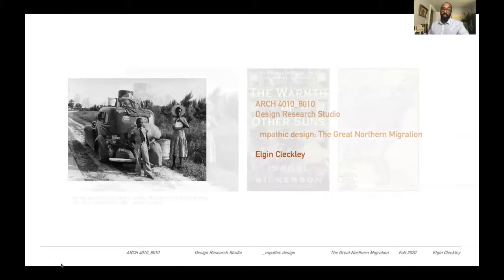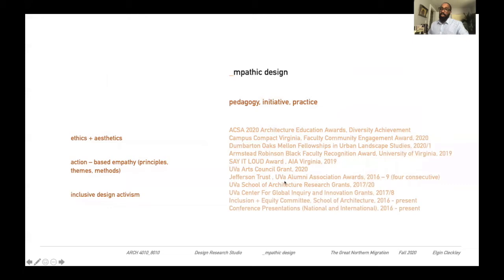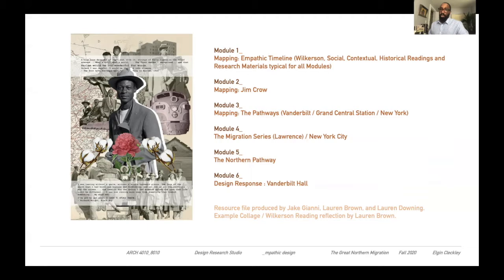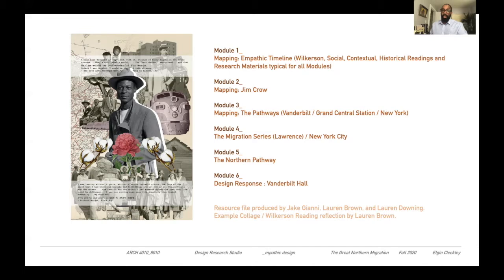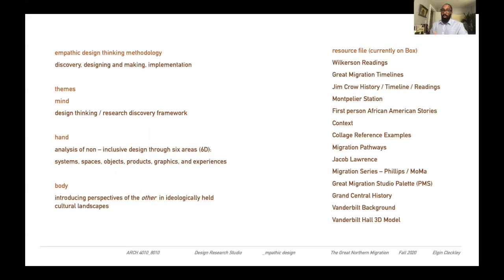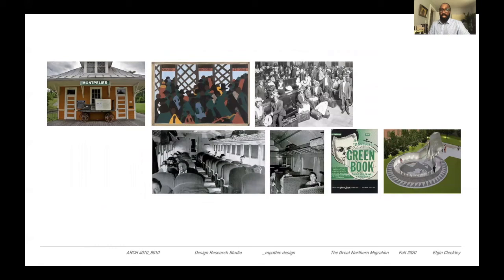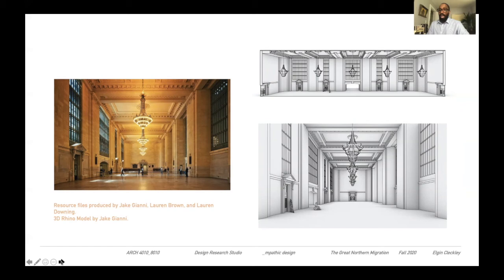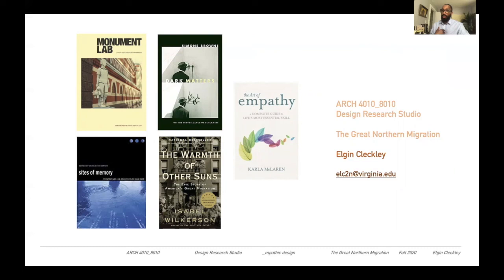ARCH 4010/4011 / ALAR 8010 Adv Research Studio: Asst Prof Elgin Cleckley: Great Northern Migration